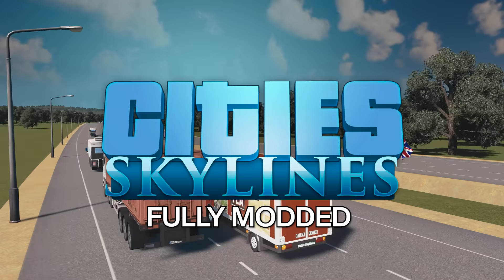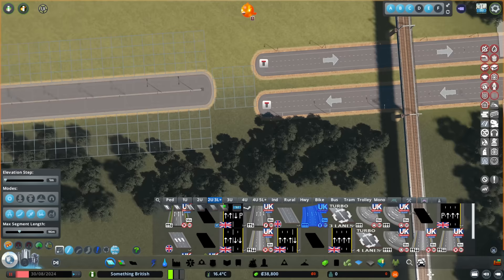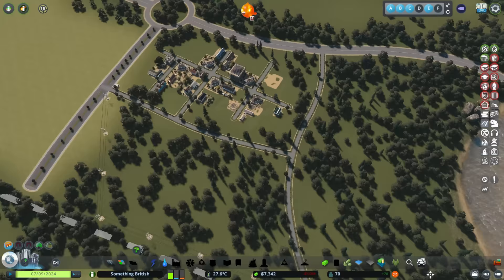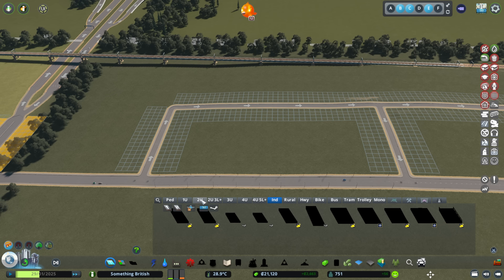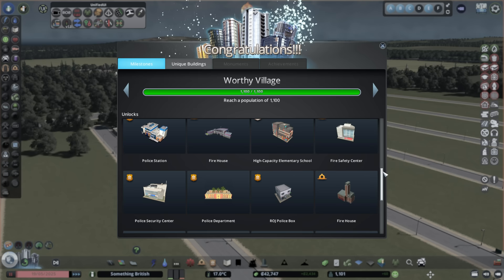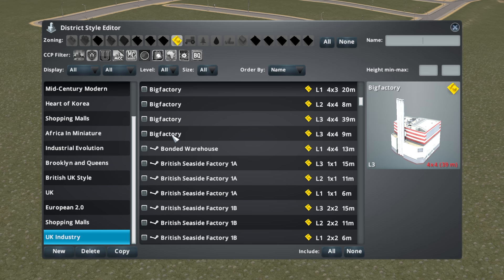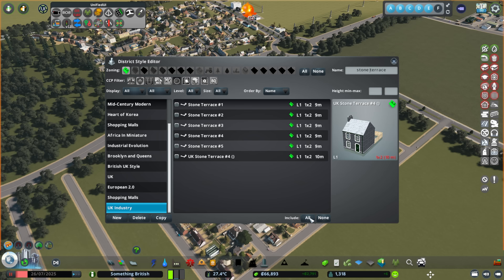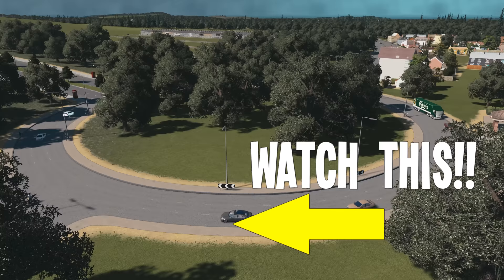I Almost Destroyed this British City Before It Even Began... (Cities Skylines 1)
I'm so excited to start this BRAND NEW British Themed Cities Skylines 1 city! Grab a cuppa, sit back and enjoy :-)